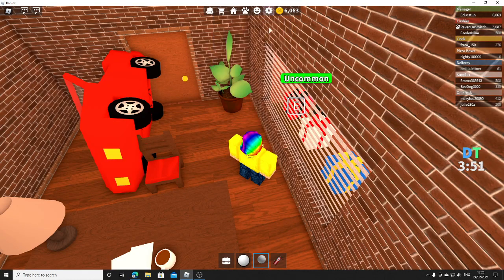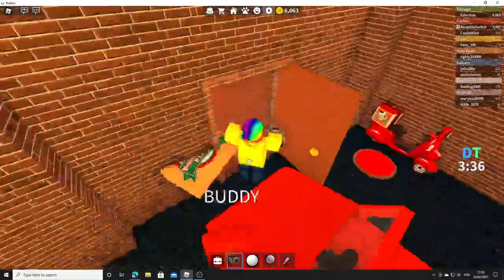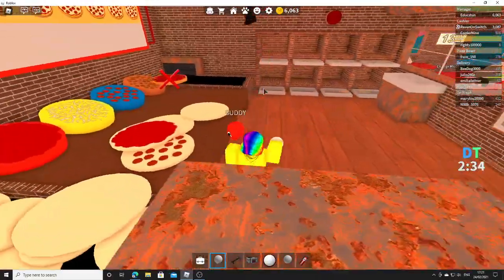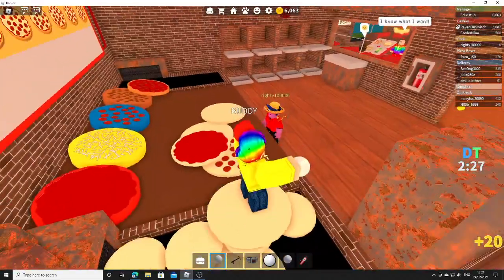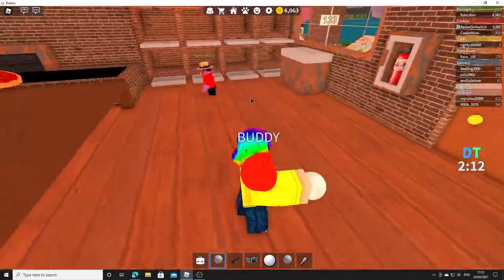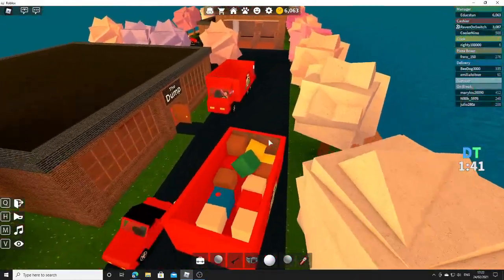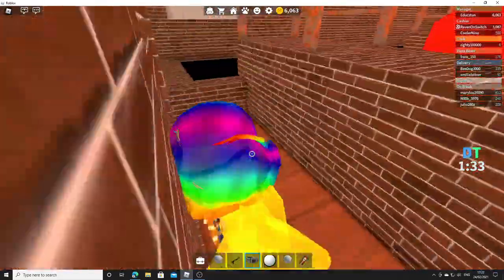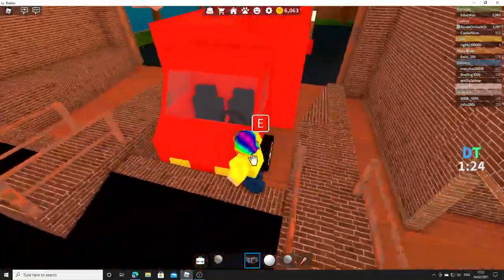Messing up the roblox pizza place